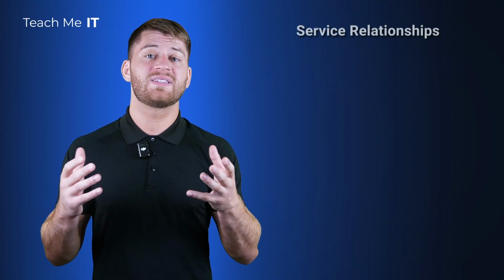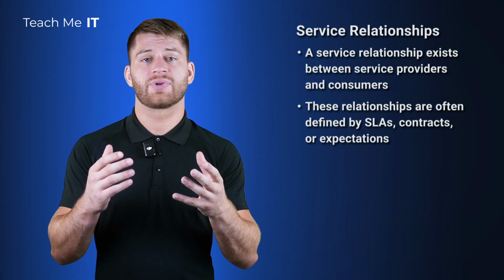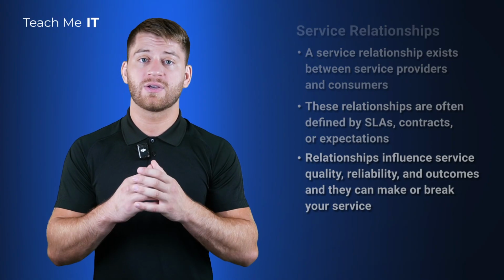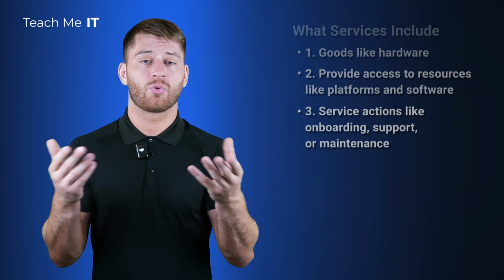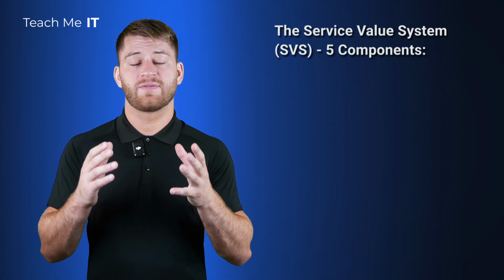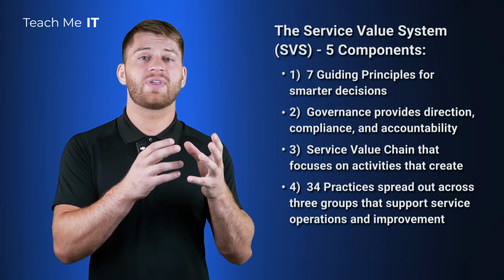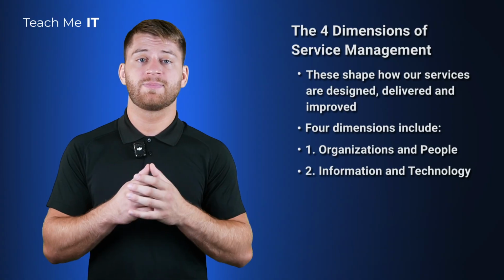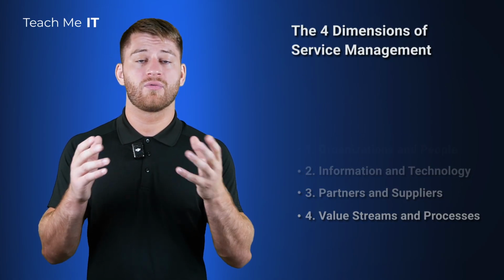ITIL 4 & IT Service Management Basics - Course Recap